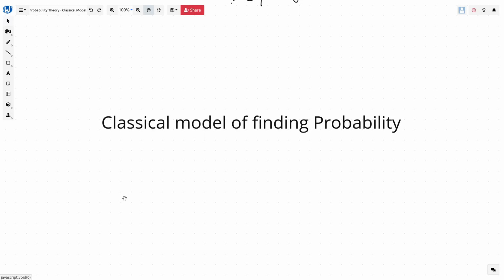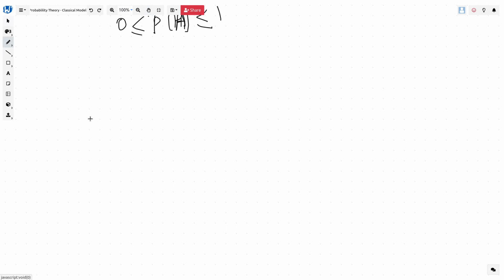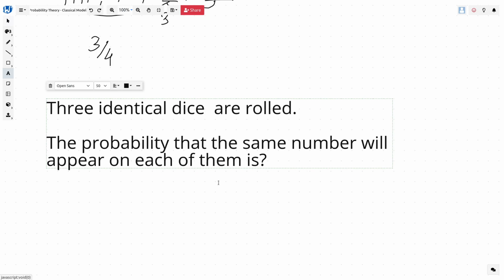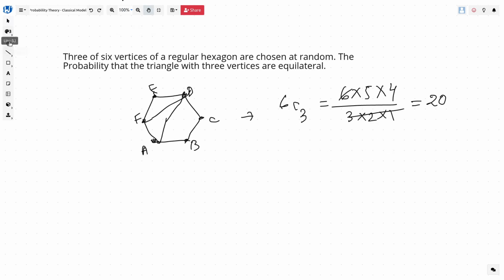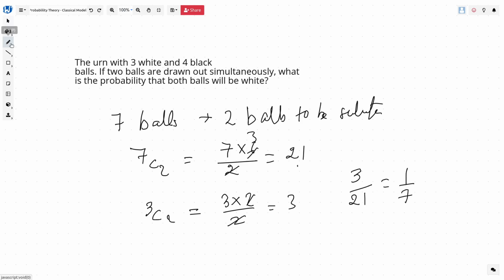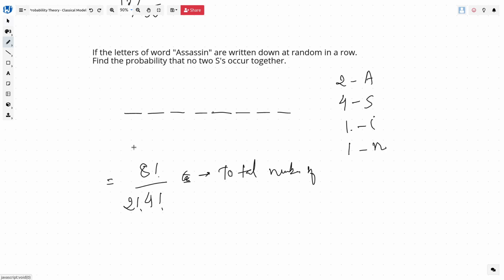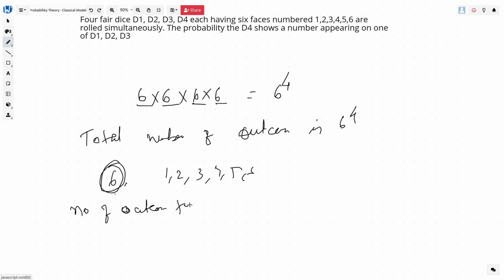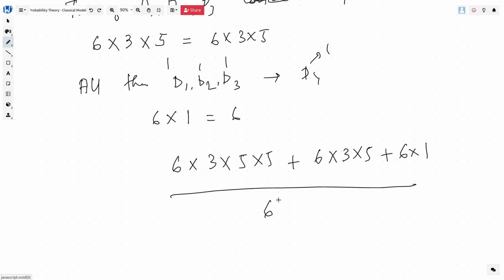Classical Model of Probability With Examples For IIT JEE Mains & Advance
In this video, we introduce the concept of probability using classical model. This video is part of the Deep Dive series on Counting & Probability for IIT-JEE.